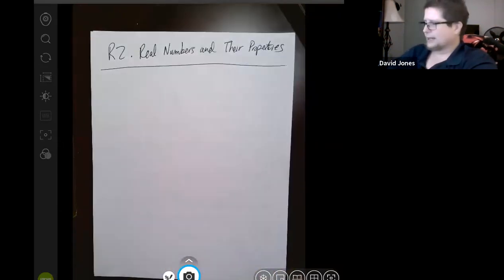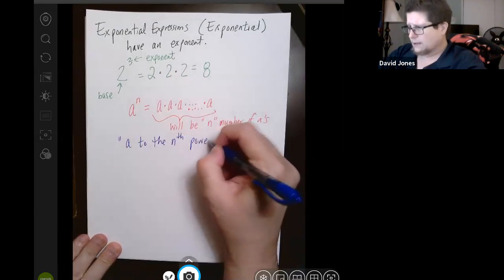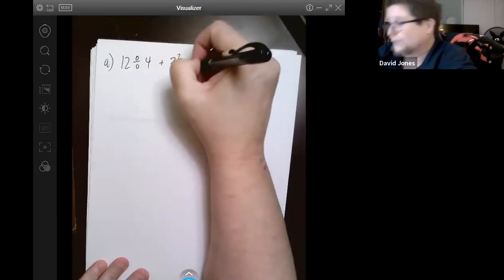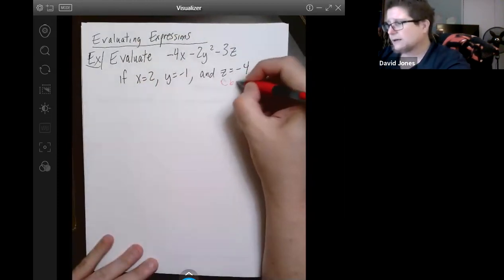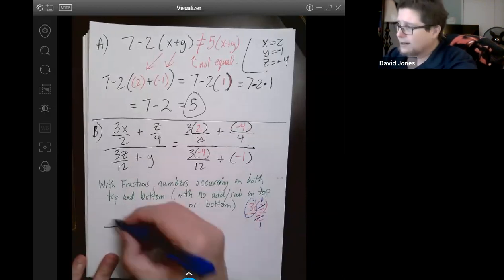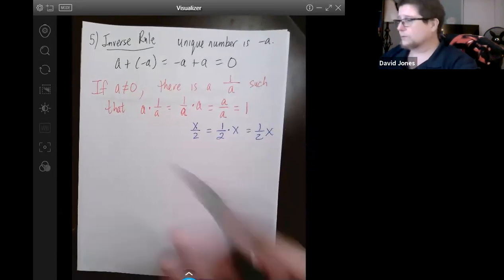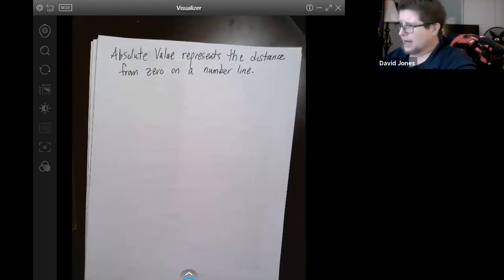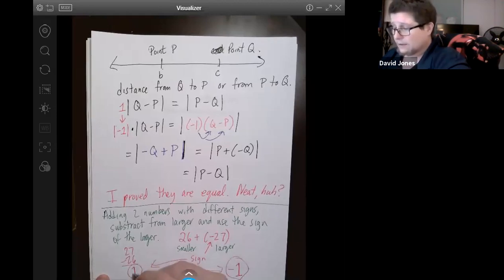M035 College Algebra R2 Real Numbers and Properties